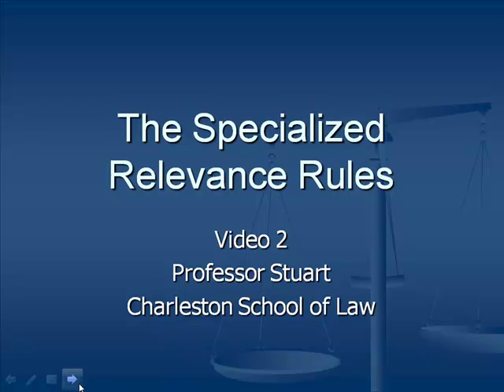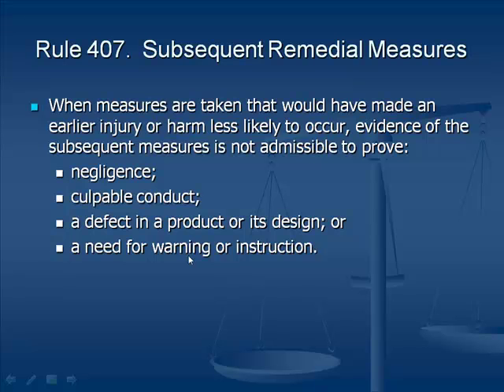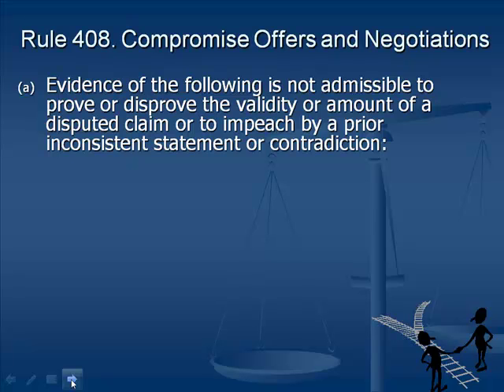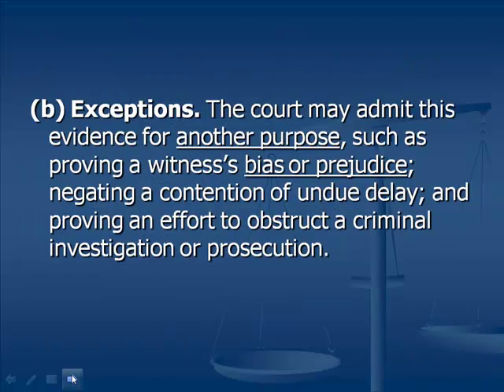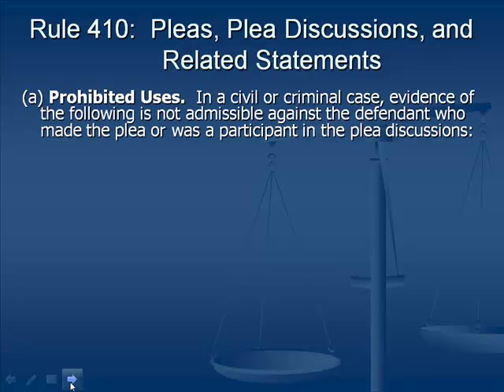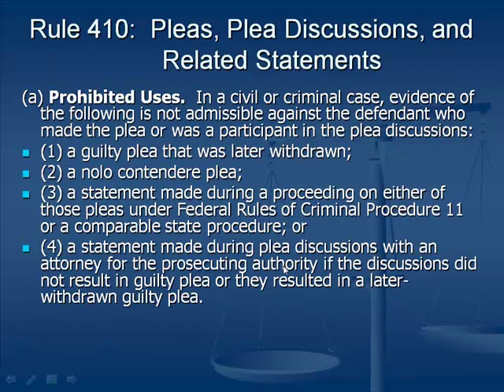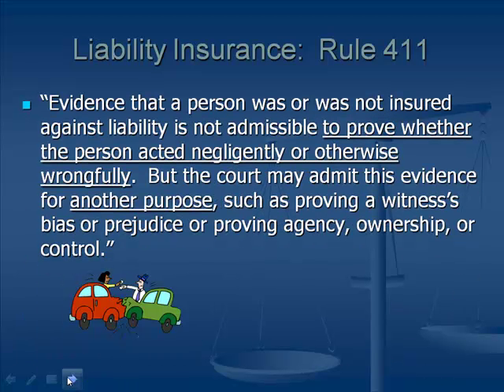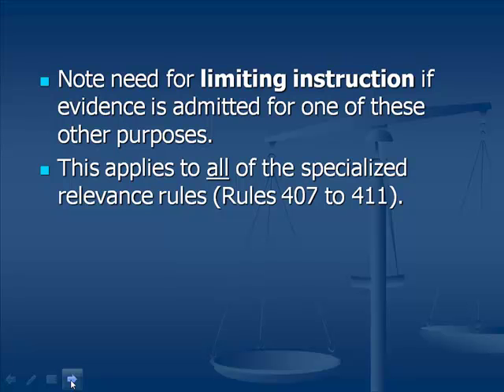Evidence Video 2